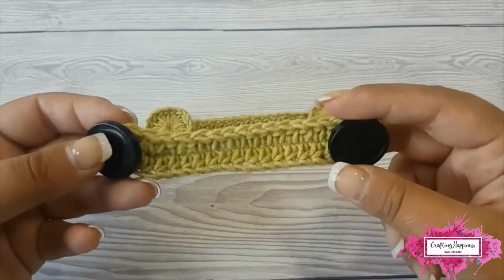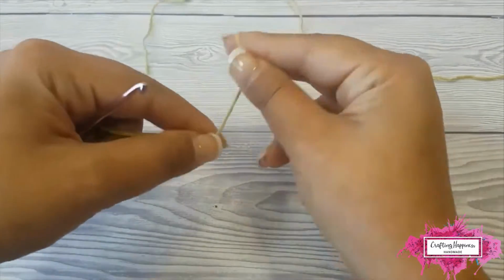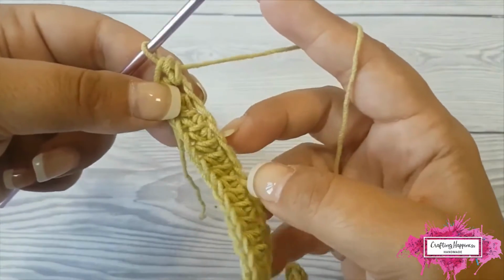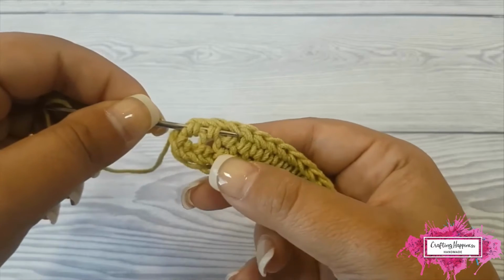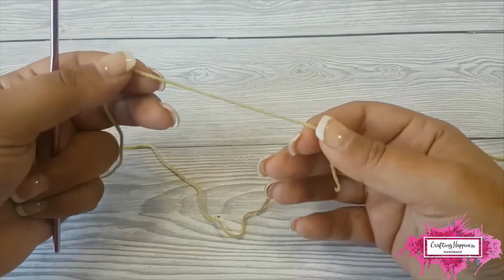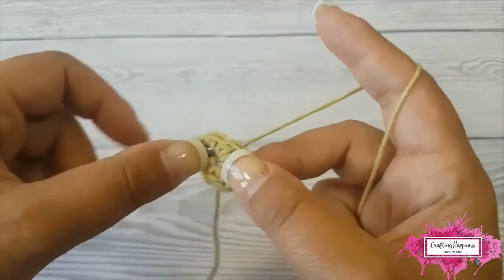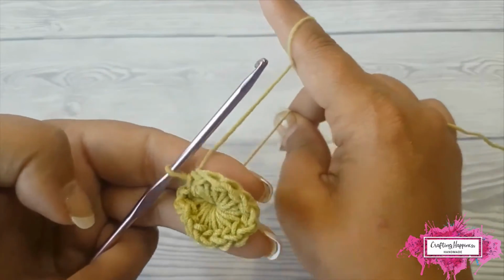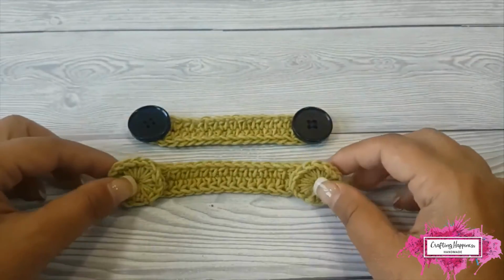Crochet Face Mask Adapter EVEN IF YOU DON'T HAVE BUTTONS (LEFT HANDED) | Crafting Happiness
Crochet Face Mask Adapter by Crafting Happiness. Learn how to crochet a face mask adapter with this easy step by step video tutorial.

Get free patterns and exclusive videos.

Quick and simple Crochet Face Mask Adapter even if you don't have buttons in the house. These Ear Protector Straps for Face Mask is a very easy project you can make in a few minutes and you can donate them to those who need them the most and show your support.💕

This crochet face mask adapter pattern comes in two versions: with regular plastic buttons or with your own crocheted buttons. I will show you how to make your own yarn buttons the easy way. Make as many ear protectors as you like and spread the love.

Stay safe and Happy Crocheting! ❤️️

0:00 Crochet Face Mask Adapter EVEN IF YOU DON'T HAVE BUTTONS
1:31 Pattern for the crocheted piece
6:21 How to use the face mask adapter
6:55 How to crochet yarn buttons

And get access to premium crochet patterns and exclusive crochet tutorials.

RELATED VIDEOS & MORE

Happy Crocheting!